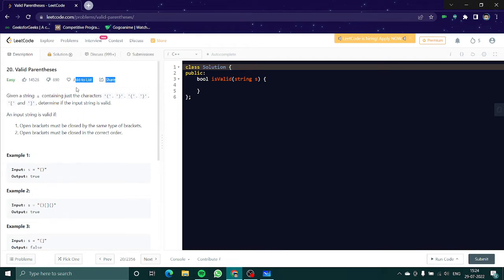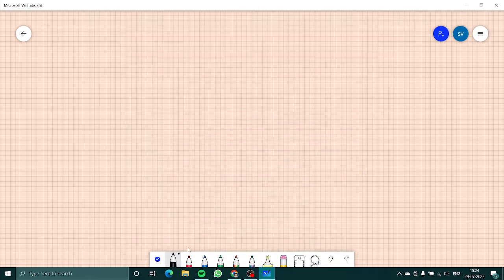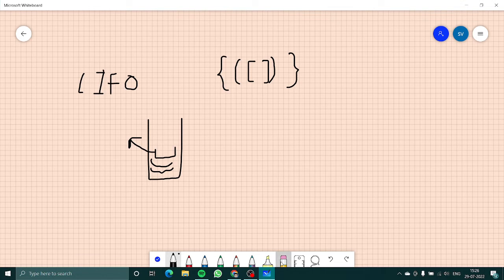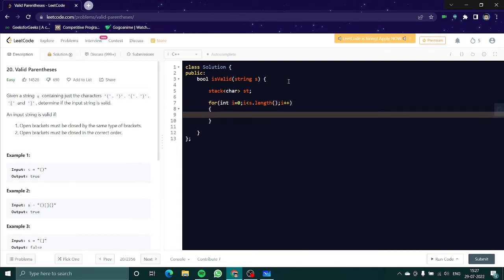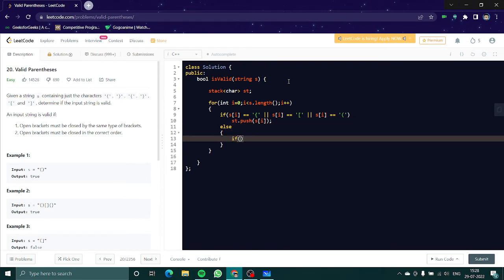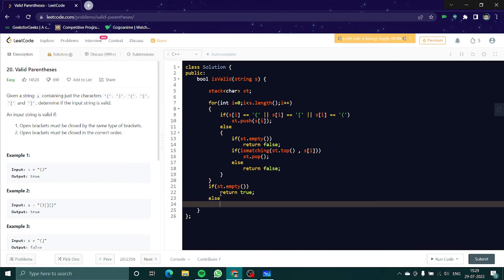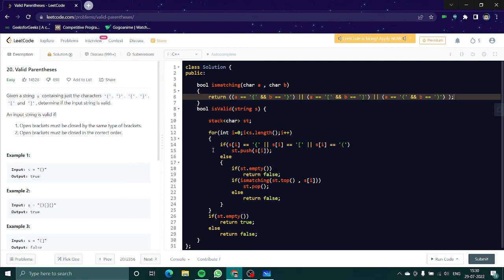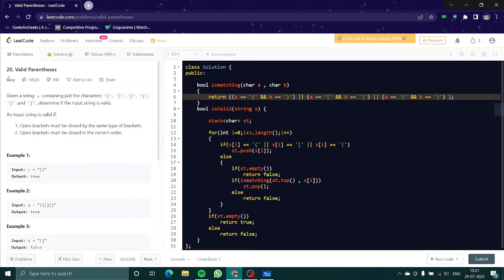Valid Parentheses - Stack - C++ - Leetcode 20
In this video, we are going to look at one of the most fundamental questions of Stack: Valid Parantheses.

Description: Given a string s containing just the characters '(', ')', '{', '}', '[' and ']', determine if the input string is valid.

Applications of stack:
Stacks can be used to check for the balancing of paranthesis in an       expression.
Redo-undo features at many places such as editors, photoshop, etc.
Forward and backward feature in web browsers.